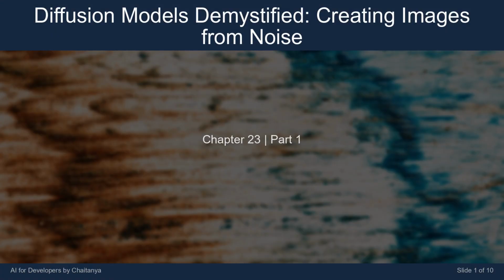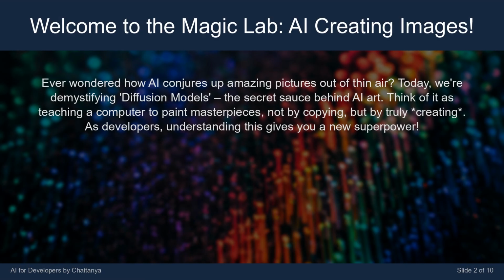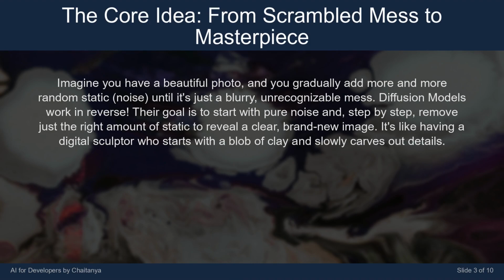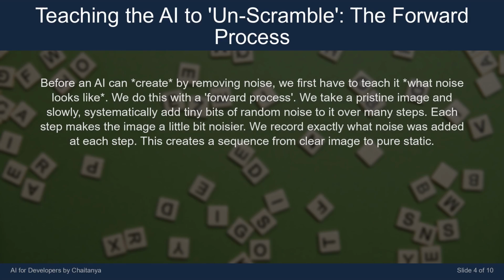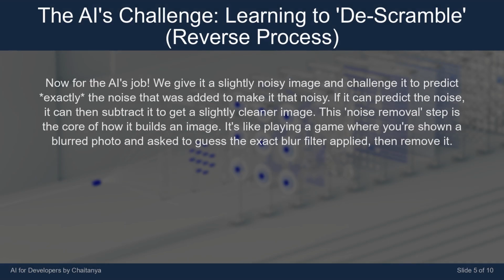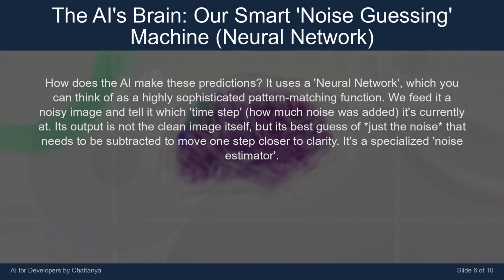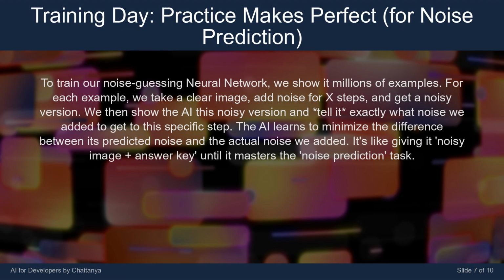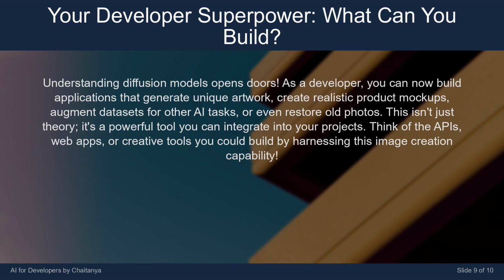Diffusion Models Demystified: Creating Images from Noise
Today's Lesson: Diffusion Models Demystified: Creating Images from Noise